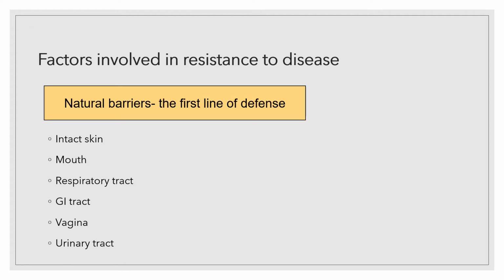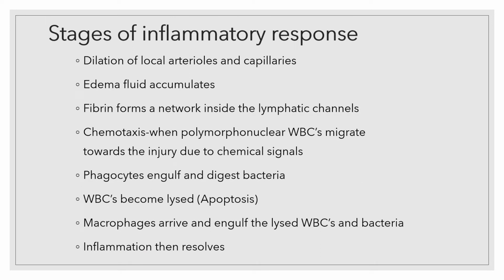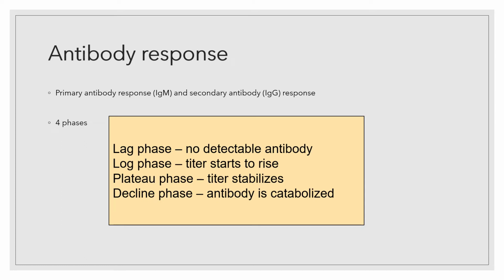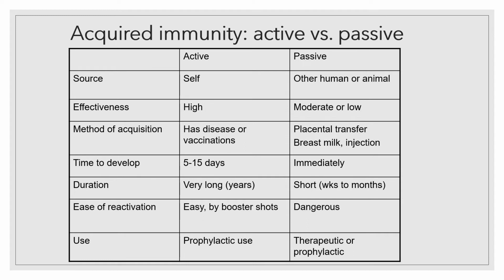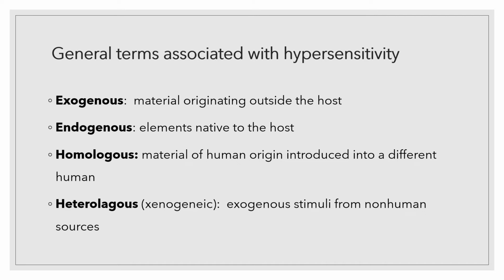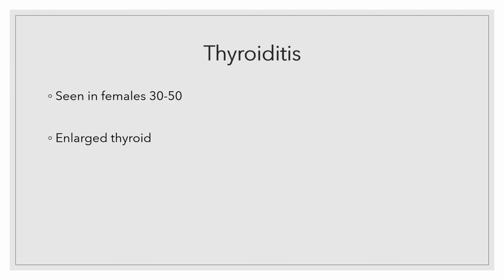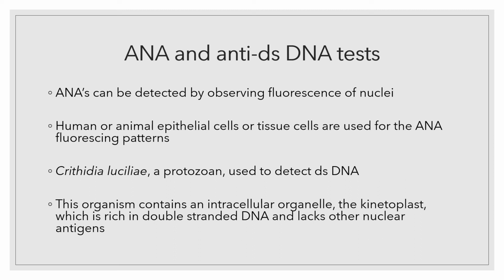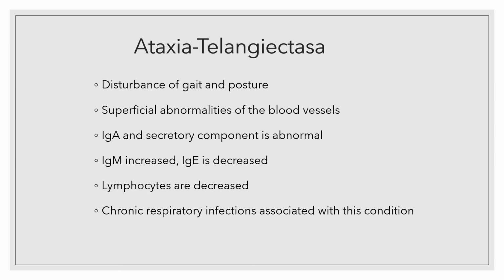Unit 11 immunology